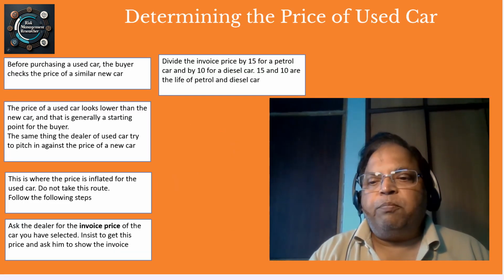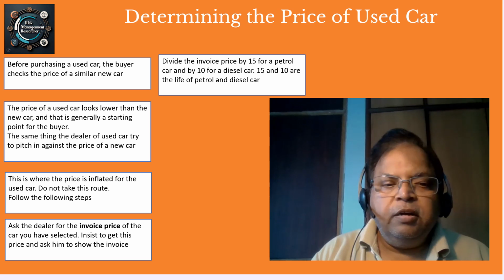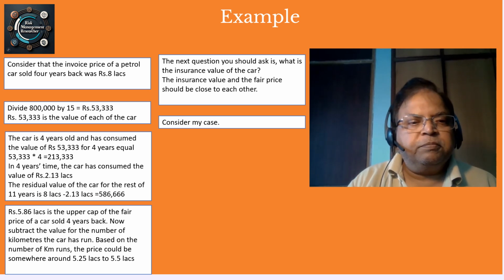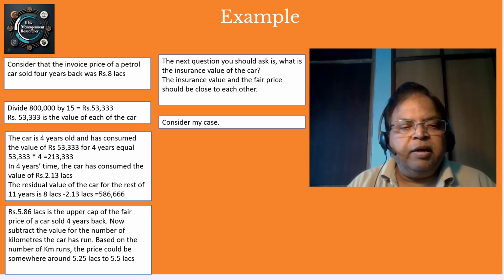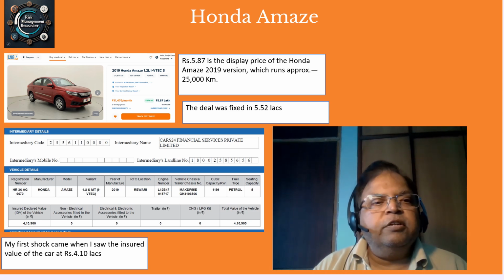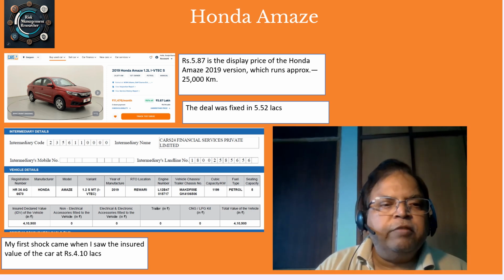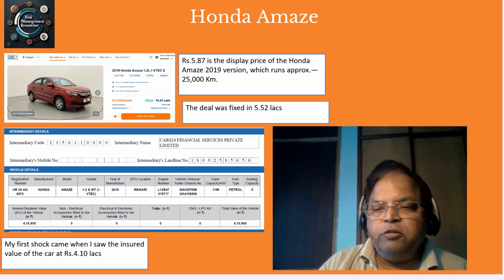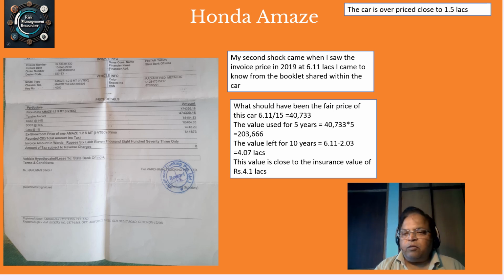How to Determine Fair Price of a Used Car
I am making this video to educate consumers about how to determine a fair price for a used car.
Initially, it becomes difficult to identify whether the price quoted by the dealer has what percentage of loading.
Most of the time, the consumer and dealer compare the price of the used car against the cost of the new car at the current time. Don’t fall into this trap.
Since I recently burned my figures and got the required data quite late, I think the consumer should know where to start.
The Risk Management Research| Sonjai Kumar